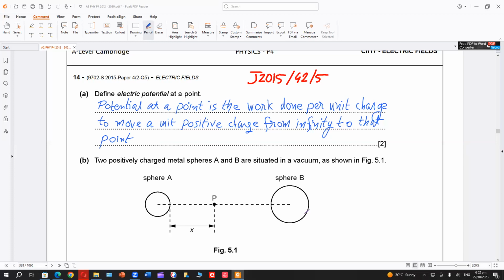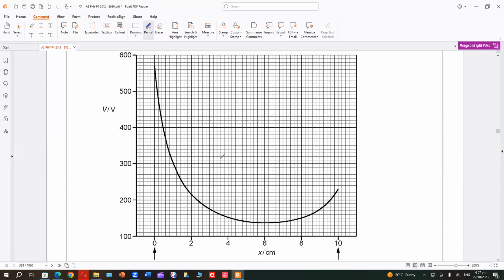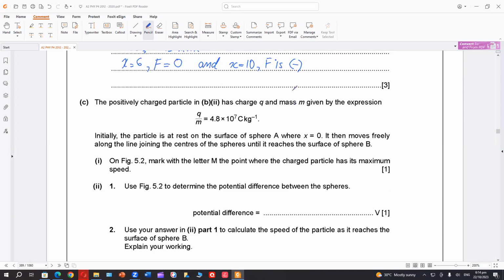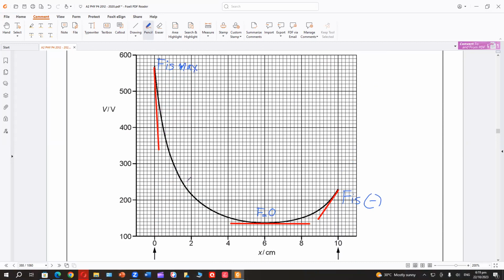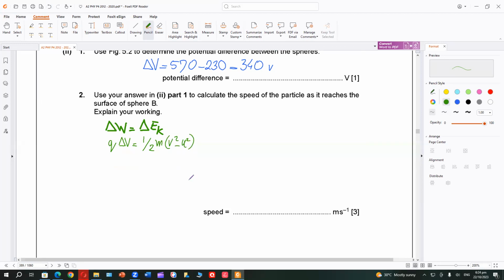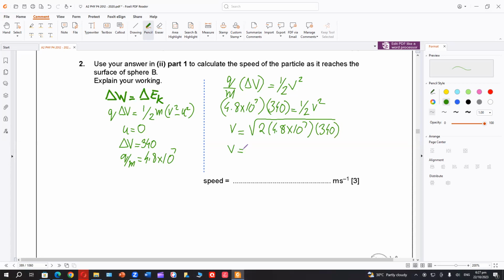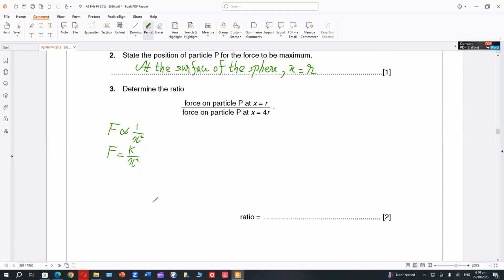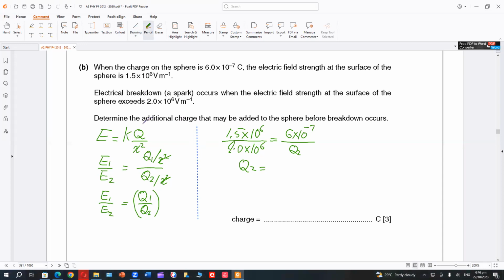ELECTRIC FIELD Paper4 Qs Part 05 - A LEVEL PHYSICS 9702